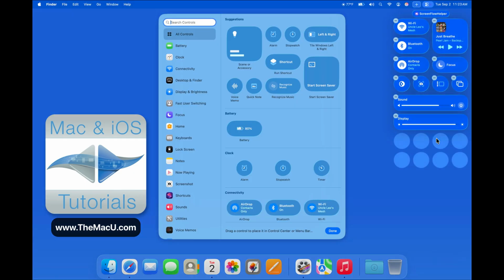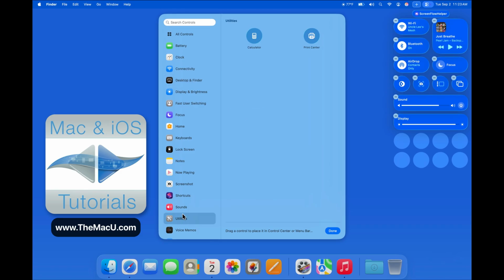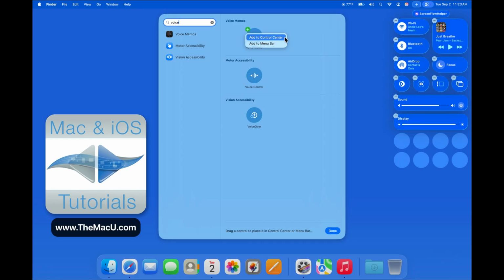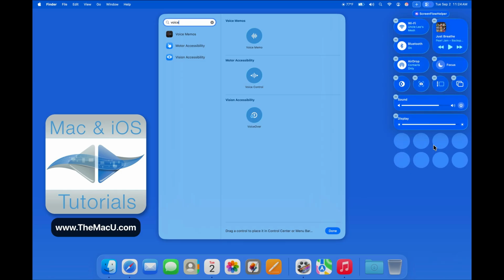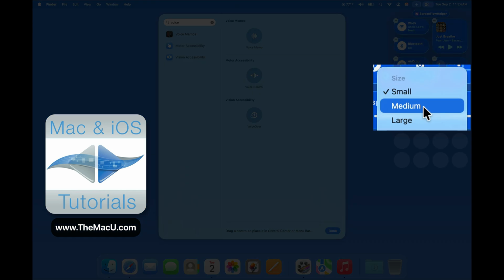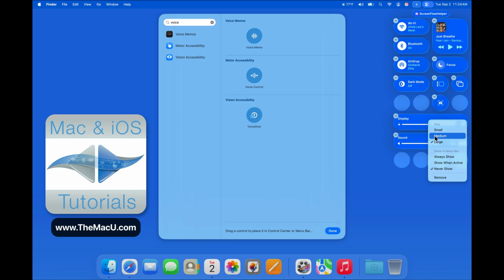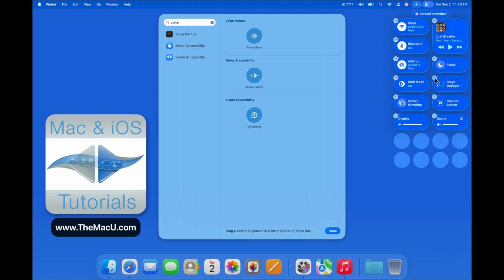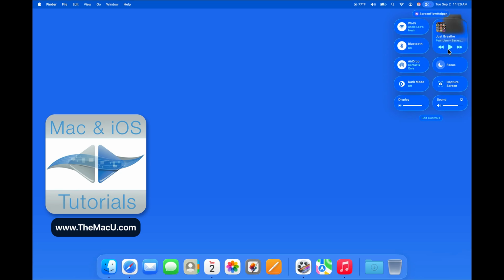How to customize Control Center in macOS 26 & Later!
In this lesson from our full tutorial on how to use the new features in macOS 26 Tahoe see how to customize control center and certain menubar items.

In the full tutorial, we explore all the new features and changes introduced in macOS 26 Tahoe. We delve into the new “Liquid Glass” design language, Folder Customization, a revamped and expanded version of Spotlight, updates to the Photos App, and more. To update your Mac go to System Settings – General – Software Update.
-These are detailed and professionally recorded video lessons showing you how to use the new features and updates in macOS 26.

What's New in macOS 26 Lesson list…

⁃ Introduction
⁃ Liquid Glass
⁃ Icon & Widget Styles
⁃ Folder Customization
⁃ Application Launcher in Spotlight
⁃ File Search in Spotlight
⁃ Shortcuts in Spotlight
⁃ Clipboard history in Spotlight
⁃ More Flexible Control Center
⁃ Live Activities on the Mac
⁃ Polls & Backgrounds in Messages
⁃ Photos App Updates
⁃ Phone App for Mac
⁃ Journal App for Mac

Script...
With macOS 26, Apple has made significant improvements to Control Center. We can now add, remove, and rearrange its controls, unlike previous versions where certain controls were permanently set, options for adding controls were limited, and the order couldn’t be rearranged.
With Control Center open, head to the bottom and click the Edit Controls button. That brings up a large panel from which we can scroll through all the available controls or click a category to view only those options. There is a wide variety of options available. We have 6 different screen capture controls available, 8 desktop & Finder controls, and even a Calculator launcher.
If I enter the term “Voice” up in the search field, a Control Center button for the Voice Memos app comes up. We can now drag this directly into Control Center. Or click the green add button, and we can choose to add this into Control Center or put it up in the menubar. Most Control Center items can also be added to the menubar. And several can be set to only appear in the menu bar when active, such as the sound controls. This means this control will be visible in the menubar only when sound is playing from an app on the Mac.
From within Control Center while in edit mode, we can click and drag to rearrange items. Right-click on a control to change its size. We can choose from small, medium, or large. Small is just a circle with an icon. Medium is a pill shape that takes up half of one row in Control Center. And Large will either be a square shape or an even more elongated pill shape.
Currently, both the sound and display controls are set to large. If I make both medium, they can fit together in a single row.
The small controls don’t display the control’s name. So if you have not memorized their icon, it can be hard to recall what each one does. Expand them to medium or large, and the name of the control will be displayed, which can make it a lot easier to quickly see what it is.
Of course, we can remove any of these with a click on the minus button.
We can use up to 8 rows of the grid here in Control Center, so there is quite a bit of space available, but you certainly don’t need to fill this up. Having a minimal number of controls in here can make it more convenient to use.